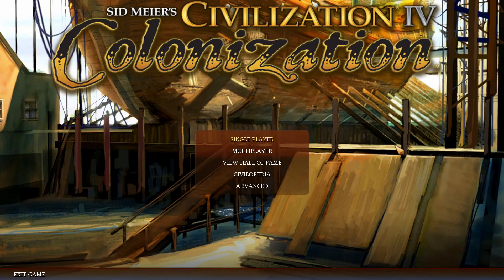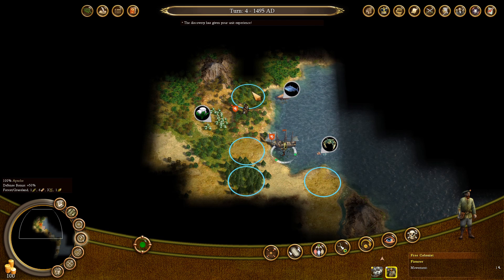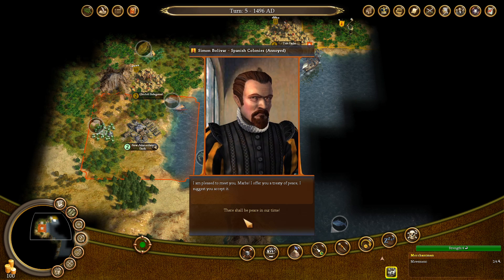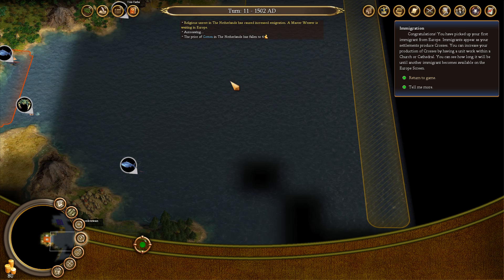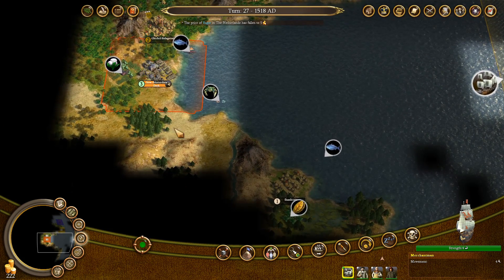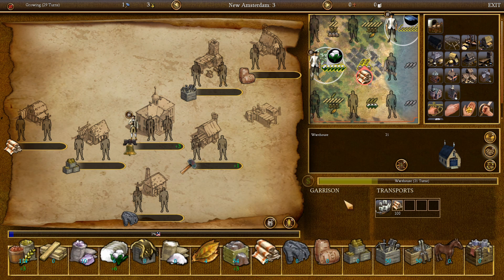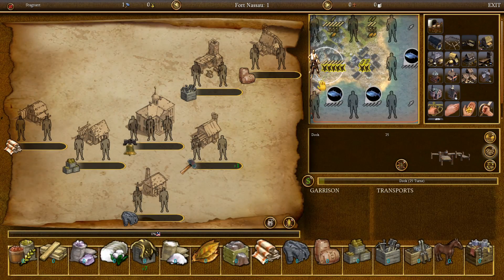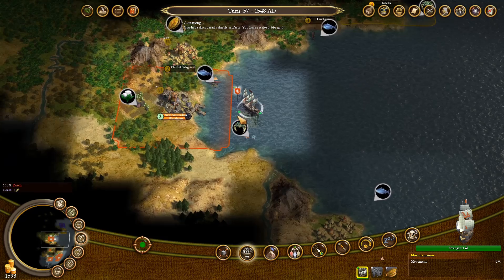Nostalgia Trip: Sid Meier's Colonization (Civ 4 Edition) - Part 1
Sid Meier's Colonization - an old classic I decided to revisit. This is the Civ 4 version of Colonization, released in 2008.